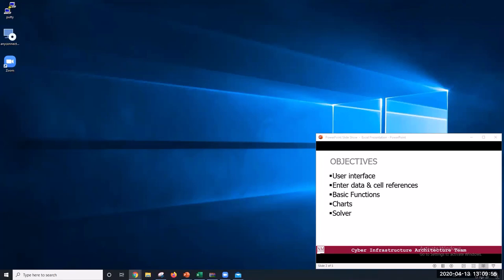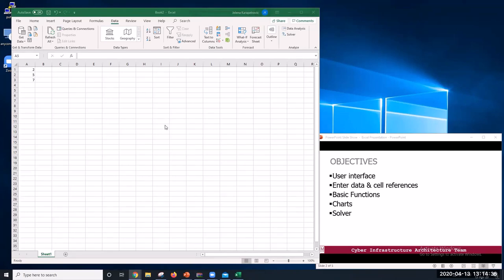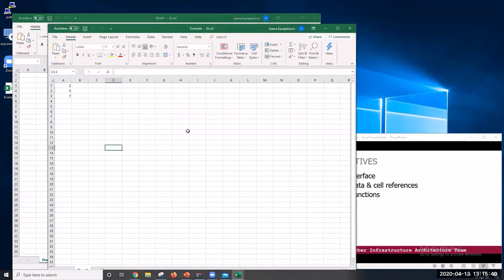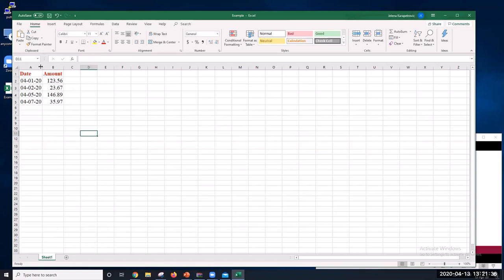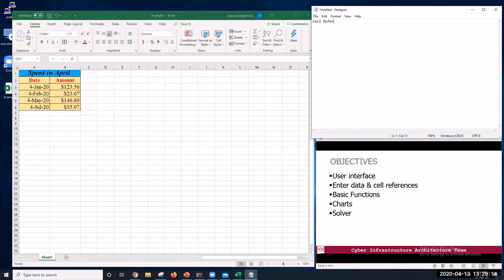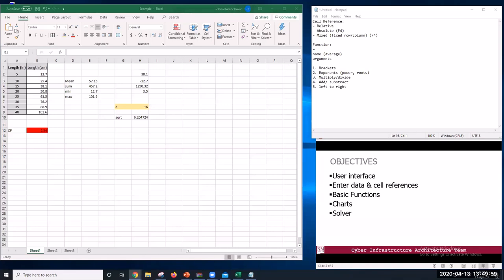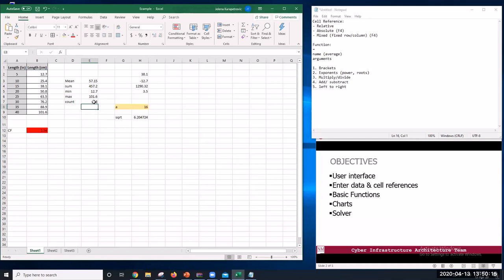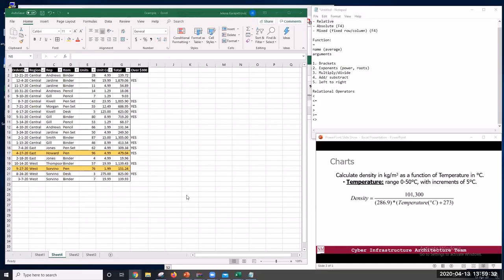Introduction to MS Excel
The workshop will cover some of the fundamentals in MS Excel like data formatting, cell reference, functions, data manipulation, charts and solver.

0:00 Introduction
0:04 Getting Started
0:37 User Interface
3:33 Data Formatting
19:23 Cell Reference
33:05 Basic Functions
41:58 Data Manipulation
48:40 Charts
1:10:25 Solver